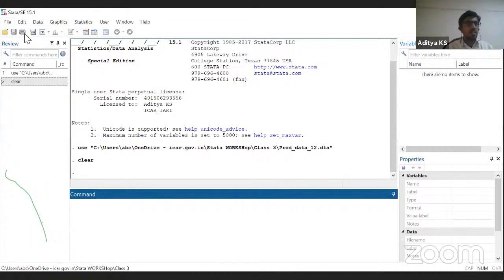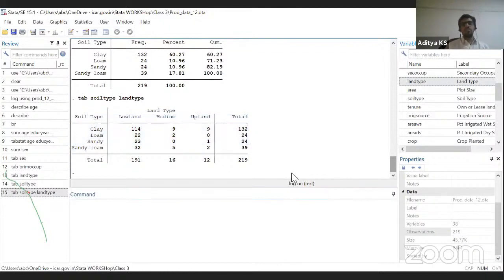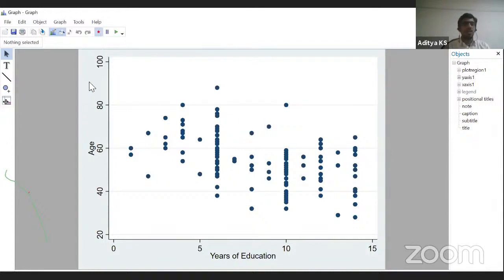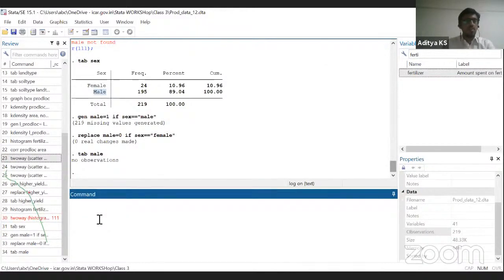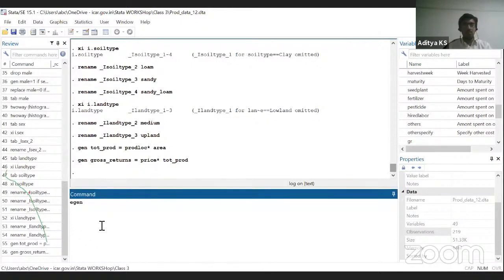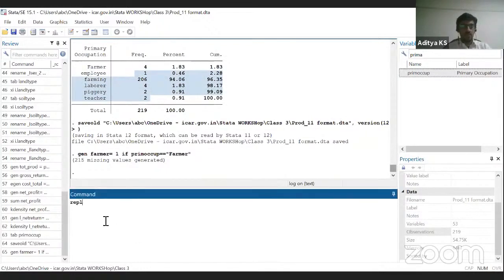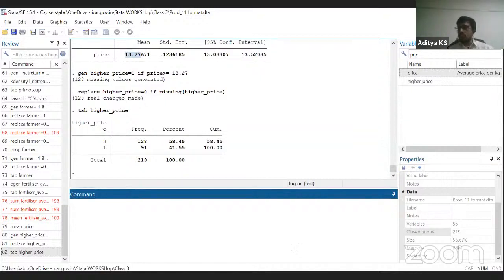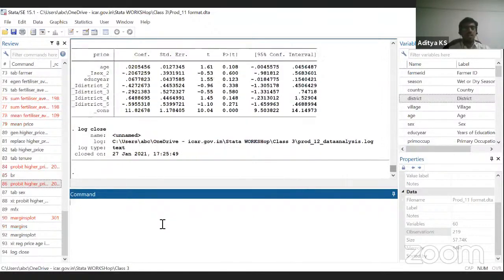Stata Tutorial part II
Using stata for data handling and analysis -  Creating variables, graphing distributions, OLS regression, Probit regression